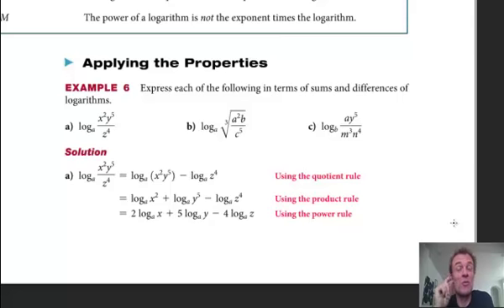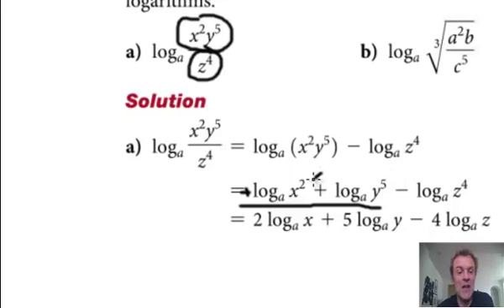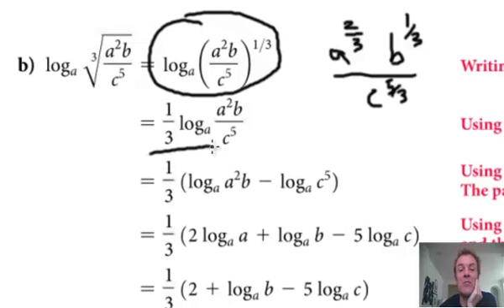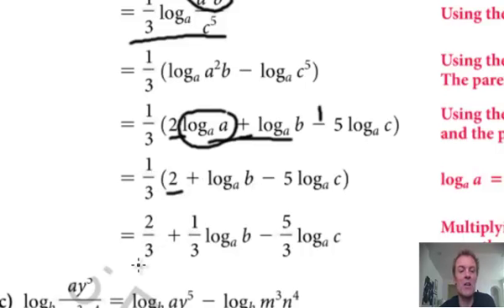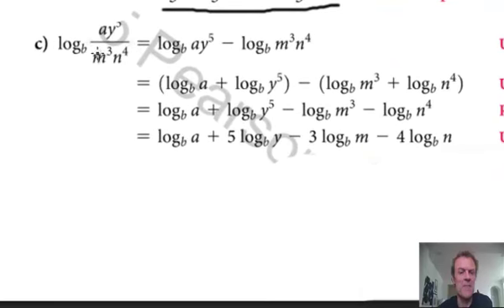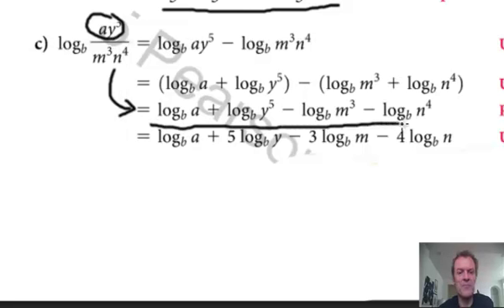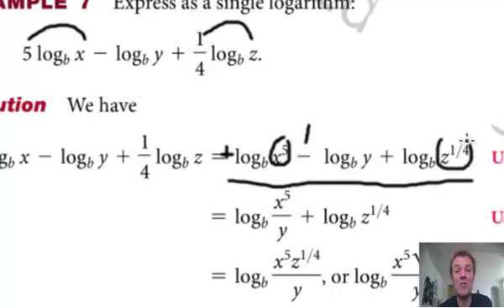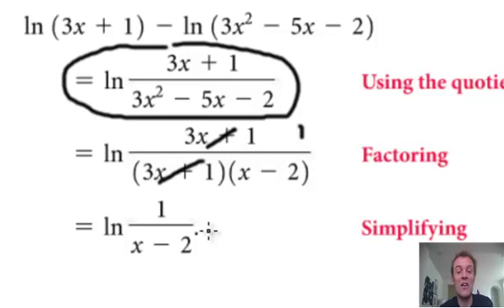Properties of logs 2